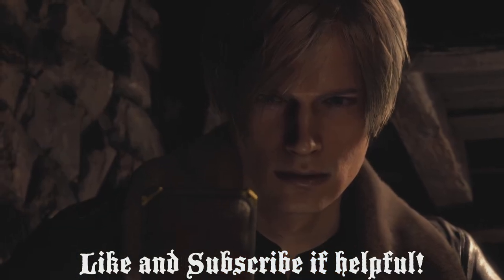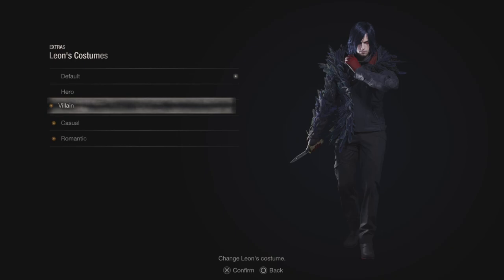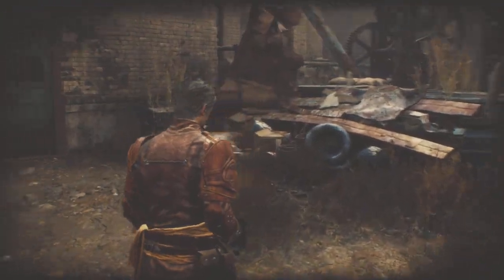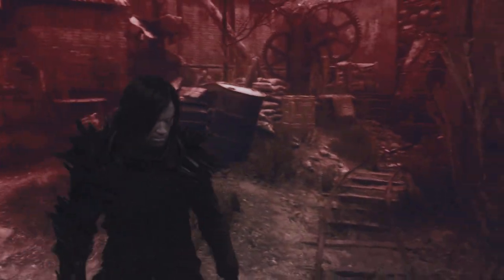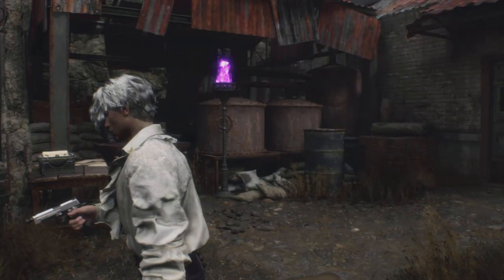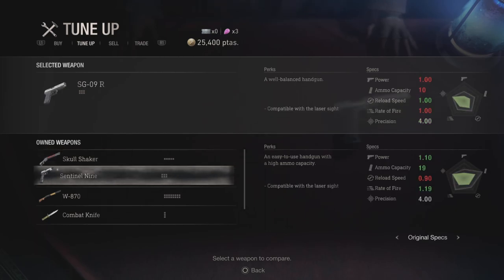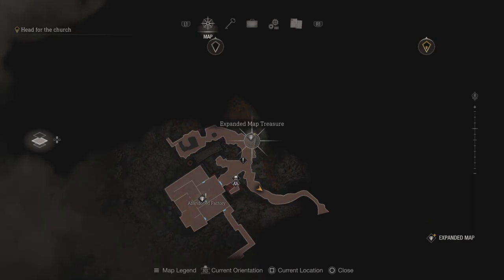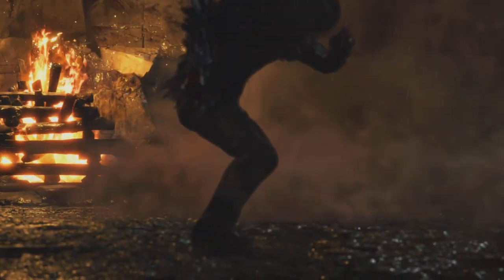Is The Digital Deluxe Edition of Resident Evil 4 (2023) Worth It?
Here I go over all the additional content in the deluxe edition of the Resident Evil 4 remake.

Timestamps:

0:00 - Intro
0:15 - Breakdown of content
1:29 - Leon's Default Costume
2:09 - Leon's Hero Costume and Filter
2:41 - Leon's Villain Costume and Filter
3:30 - Leon's Casual Costume
3:59 - Leon's Romantic Costume
4:28 - Leon's Sporty Sunglasses
4:50 - Resident Evil (2005) Soundtrack
5:07 - Skull Shaker Shotgun
5:33 - Sentinel Nine Pistol
5:58 - Treasure Map Explanation
6:47 - Ashley's Romantic Costume
7:10 - Ashley's Casual Costume
7:31 - Verdict